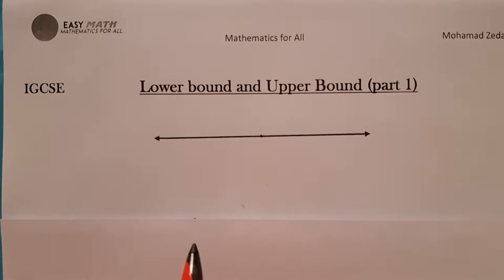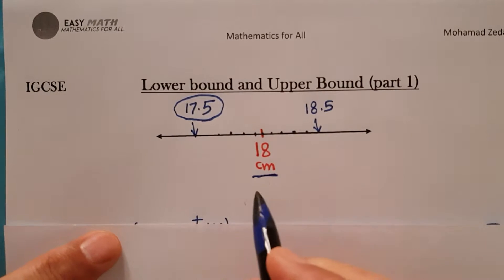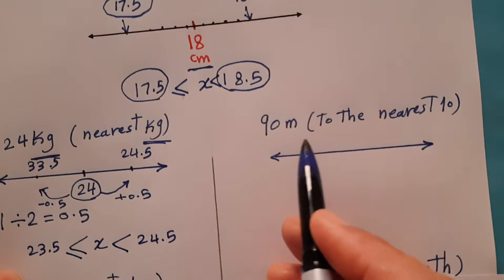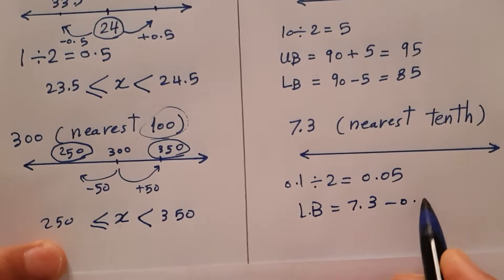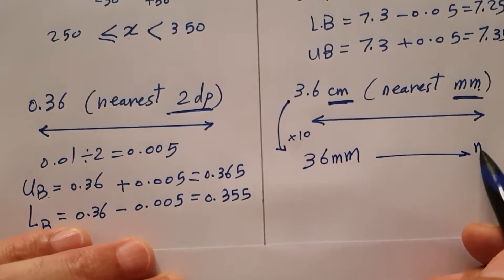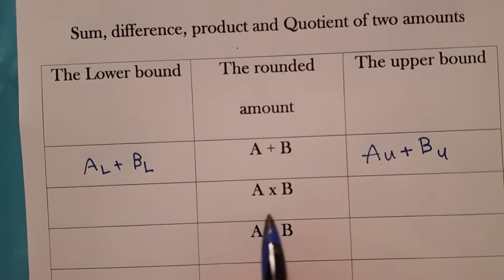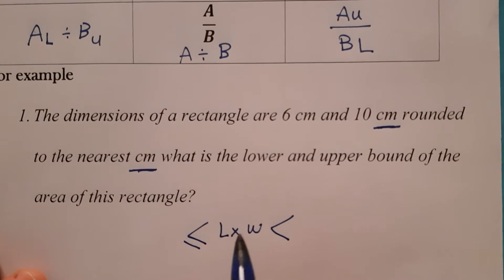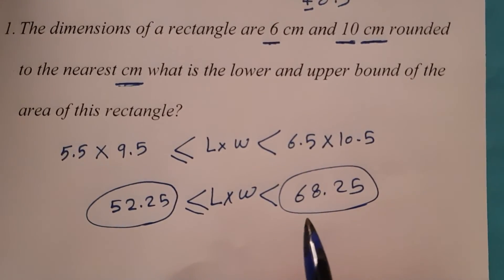Lower and upper bound , IGCSE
By the end of this video student will be able to find the lower and upper bound of an amount and also calculate the bounds results of the 4 main operation.

As always if any of you would like me to explain any math topic please let me know down below!